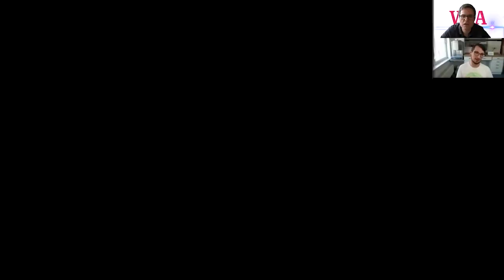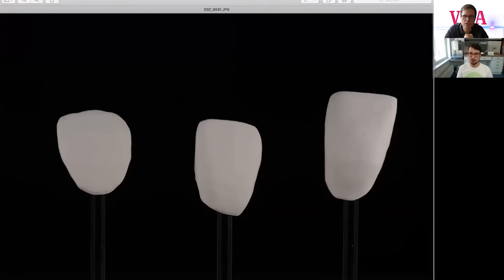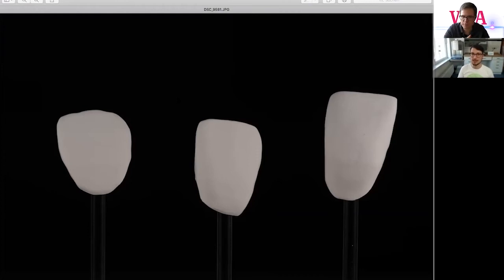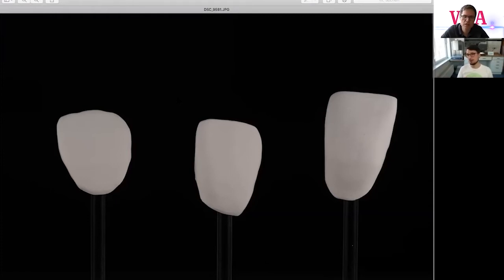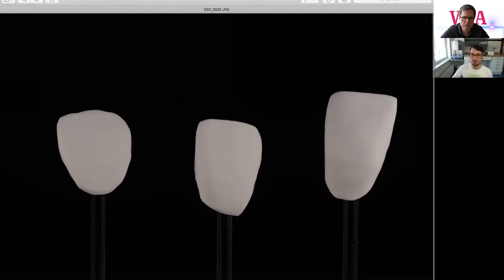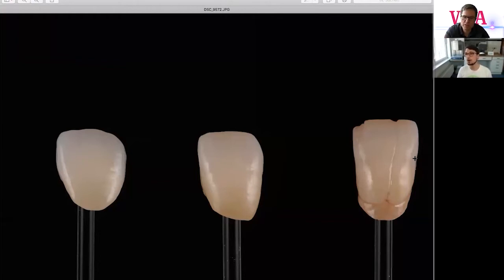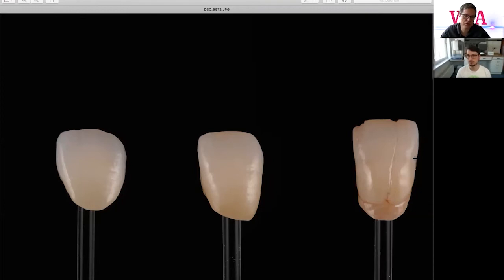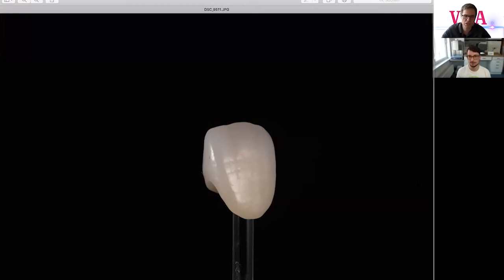Expert talk: VITA YZ®.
Expert talk: Dr. Michael Tholey (Head of Technical Services) and Matthias Berghammer (Master Dental technician). My experiences with VITA YZ®. (April 16th, 2020 – VITA Social Media Activities.)